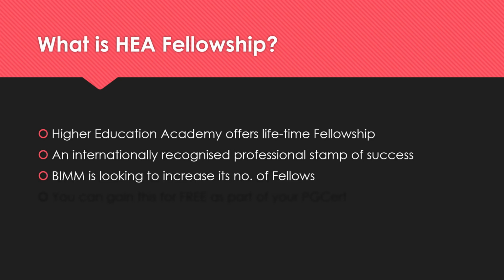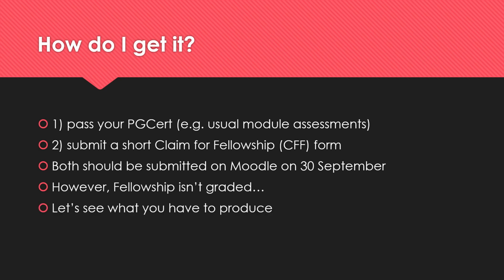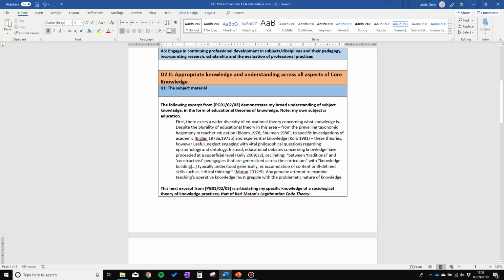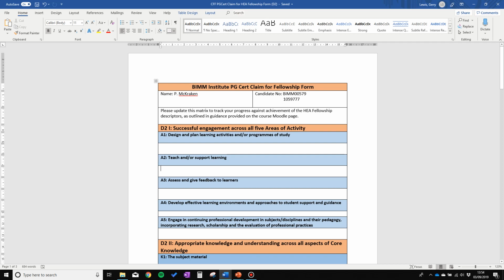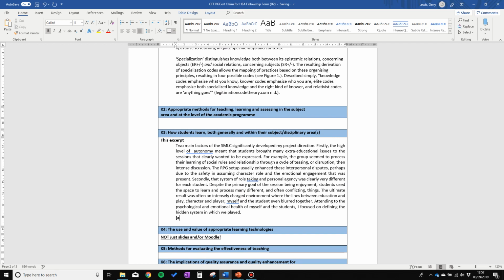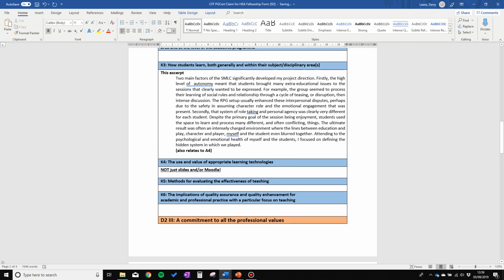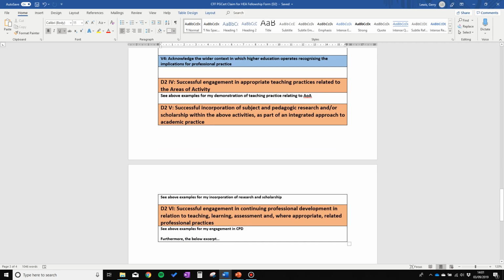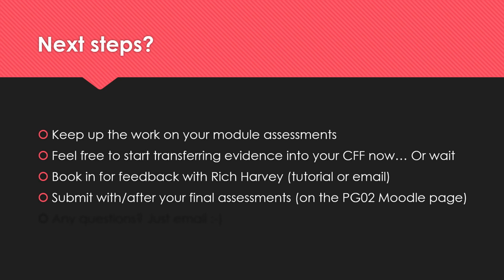Completing your CFF form (HEA on the PGCert)